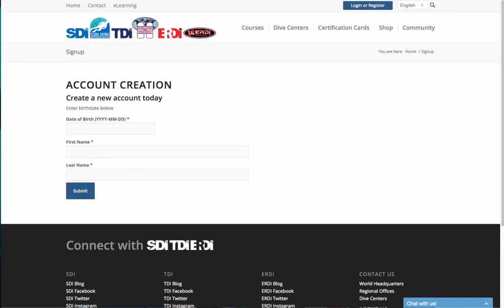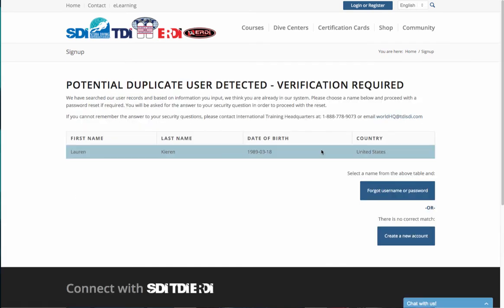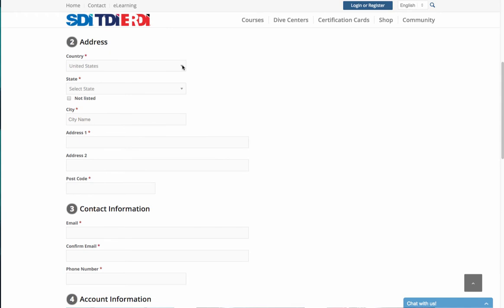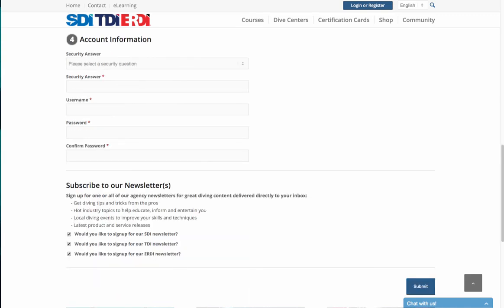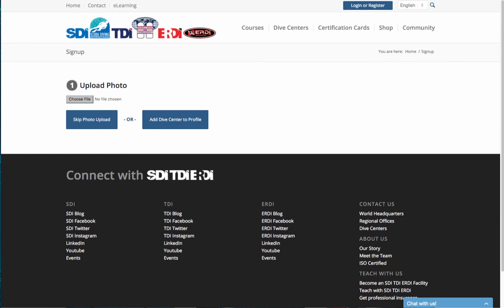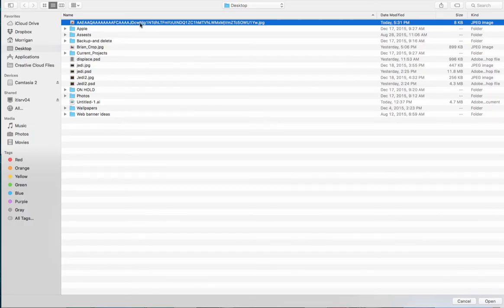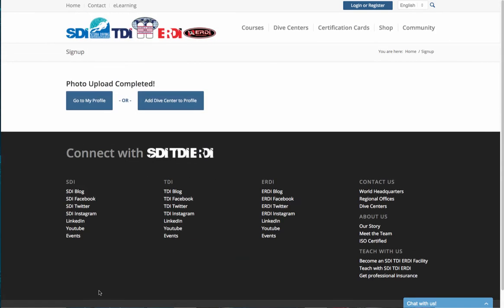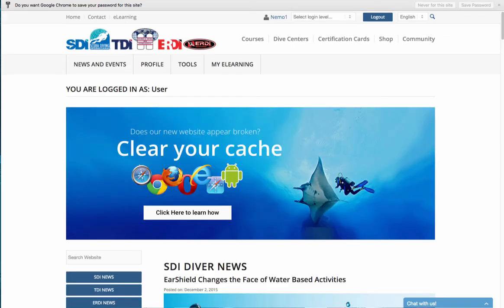How to Create a User Profile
This short tutorial video will walk you through the necessary steps to create a user profile on tdisdi.com.